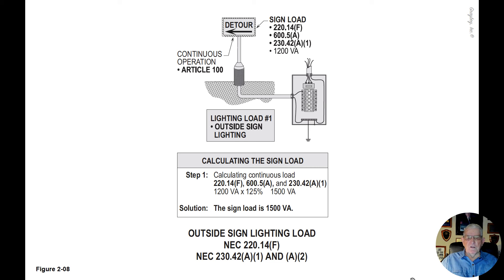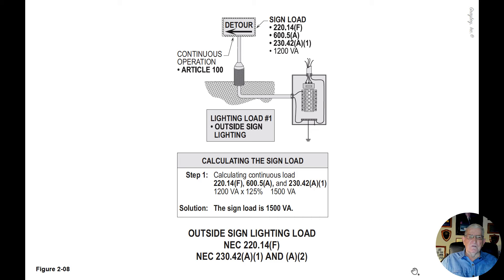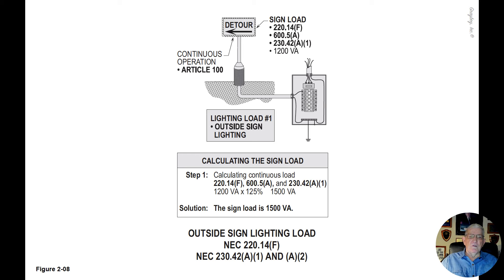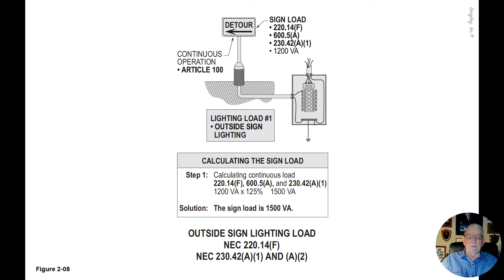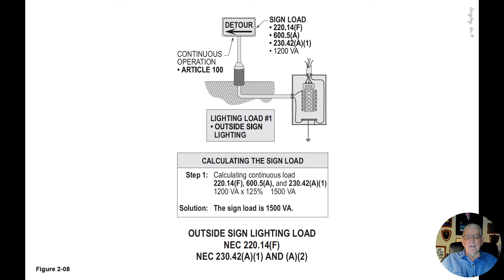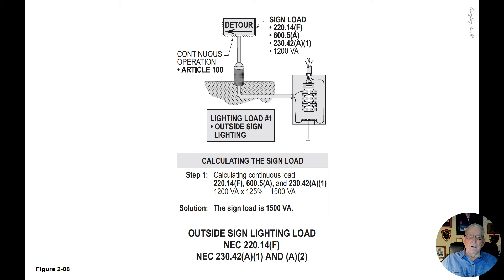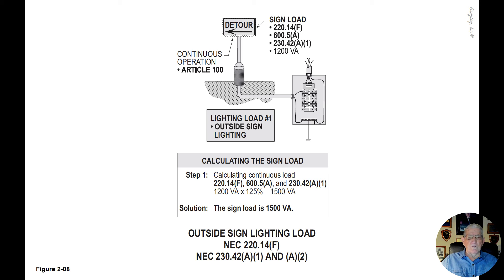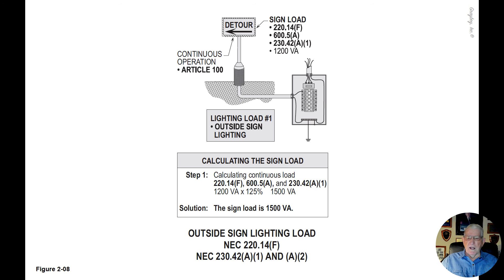2-8 OUTSIDE SIGN LIGHTING LOAD - 220.14(F), 230.42(A)(1), AND (A)(2)